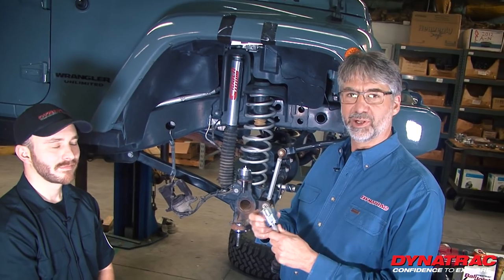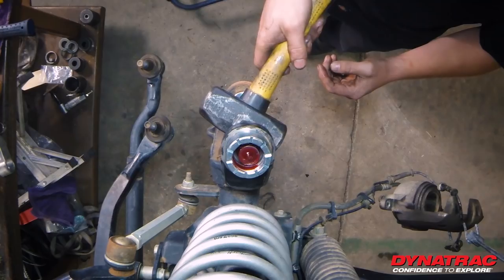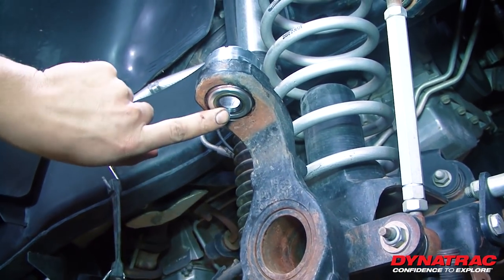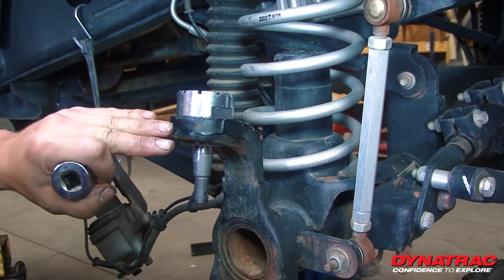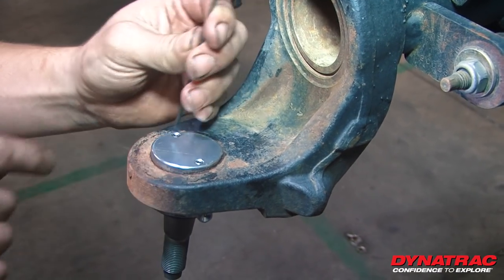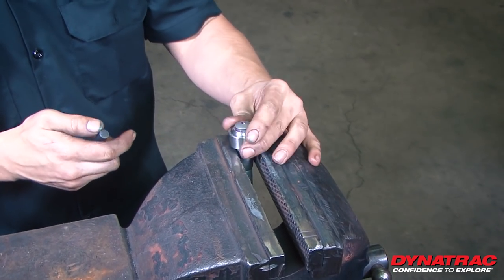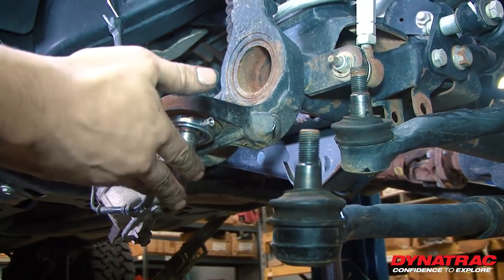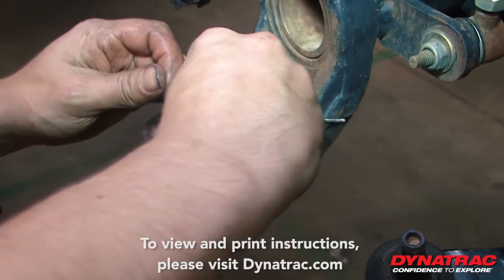How to Rebuild Dynatrac HD Balljoints for the Jeep Wrangler JK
One of the great advantages of Dynatrac HD Balljoints is that they can be rebuilt on the vehicle. No need to remove the ball joint body from the axle, causing wear and tear on the ball-joint bores in the axle end forgings. In this video, we walk you through the entire process of rebuilding the upper and lower ball joints on a 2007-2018 Jeep Wrangler (JK).